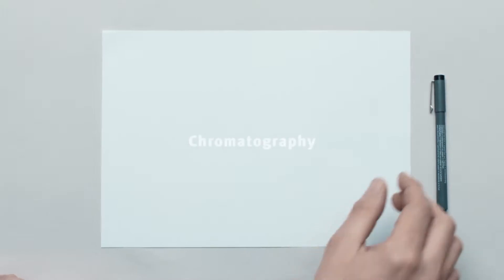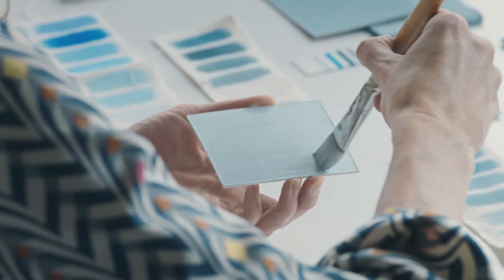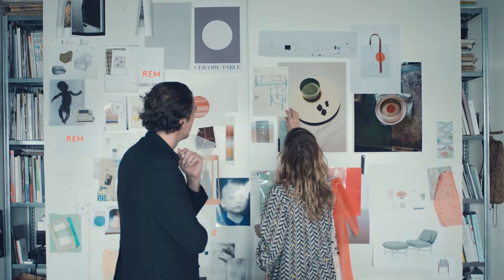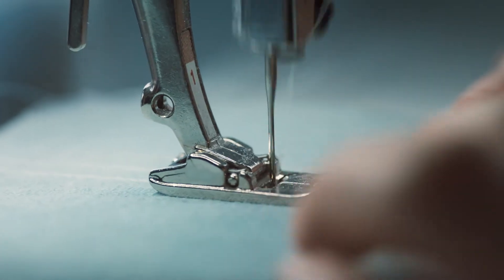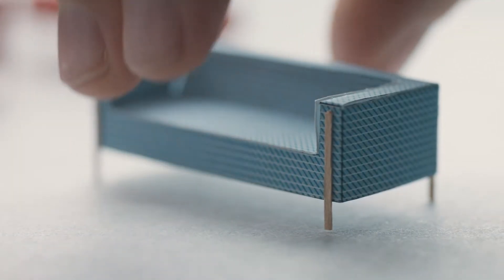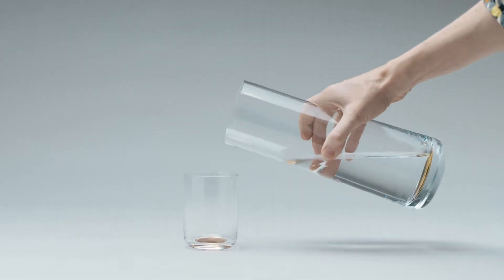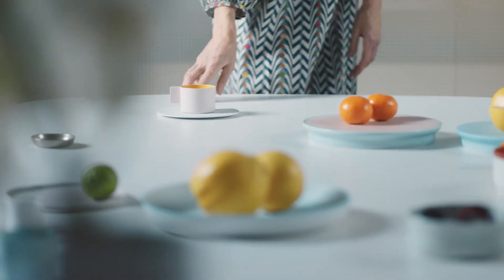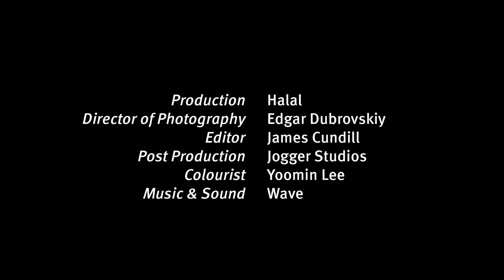The Colour World of Scholten & Baijings Video by Juriaan Booij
Throughout their practice, the designers emphasize multiplicity and combination with their designs, and, in their ColourForm Sofa Group, the result is a vocabulary of multiple lounge seating pieces, including two- or three-seat sofas with or without arms, a club chair, ottoman, bench, sectional, and a distinctive tête-à-tête (an S-shaped piece that allows people to sit facing each other).